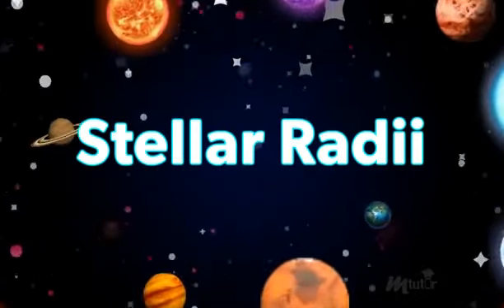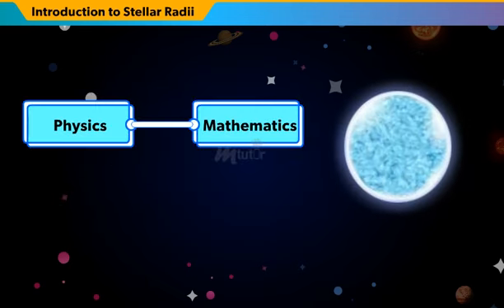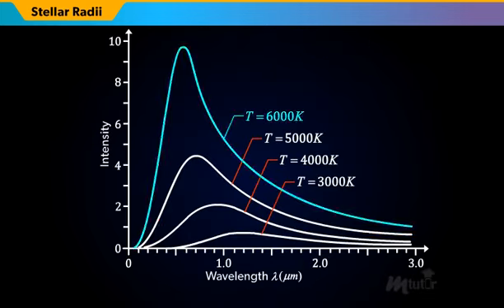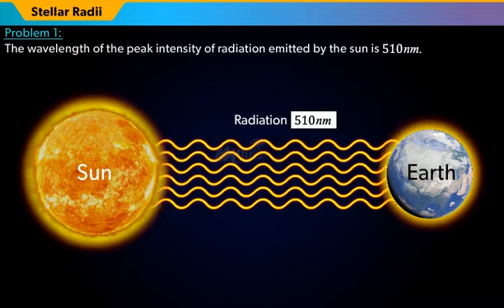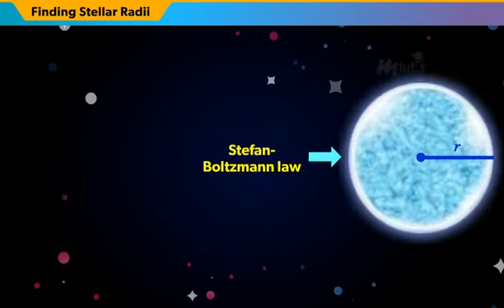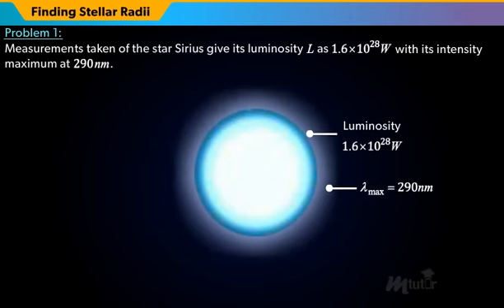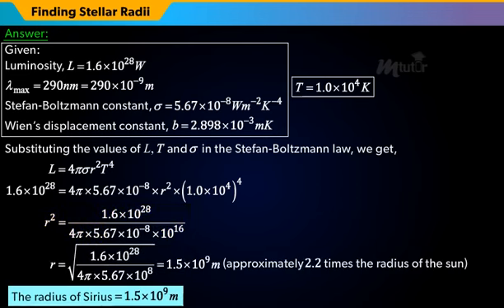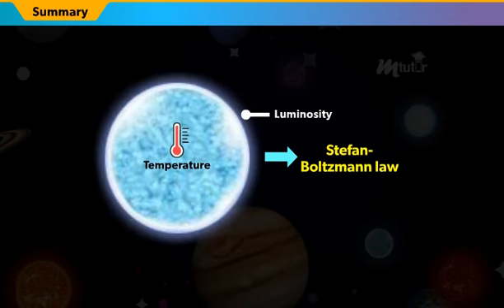STELLAR RADII | A LEVEL | CAMBRIDGE | PHYSICS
This video talks about the calculation of the surface temperature of the star using Wien’s displacement law, using the inverse square law of flux equation to find the star's luminosity and using the Stefan-Boltzmann law, the stellar radii can be obtained.